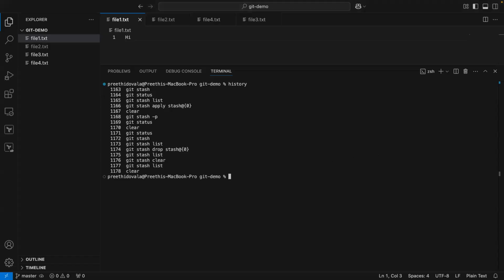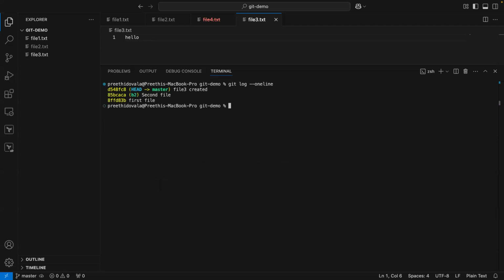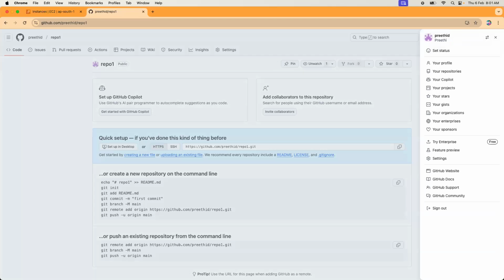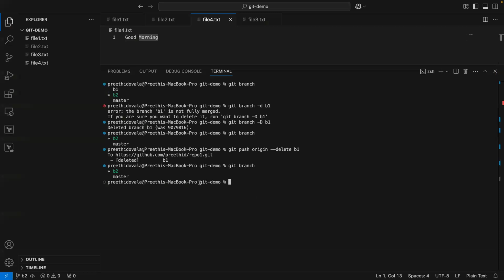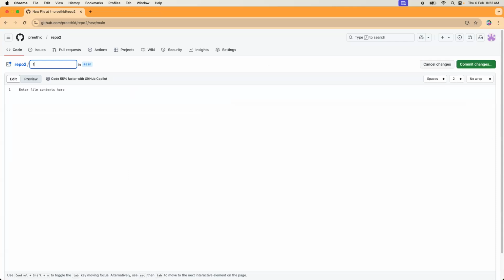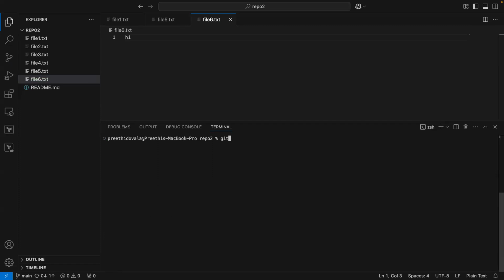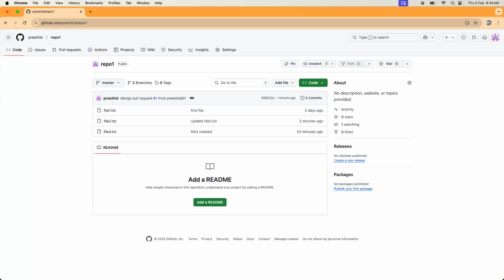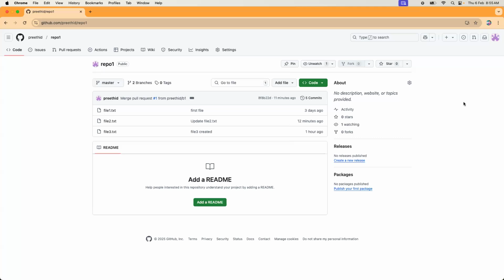DAY - 5 DEVOPS BATCH FABRUARY 2025 | GIT - DAY -4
**PAY AFTER 4 CLASSES – DEVOPS ON AWS NEW BATCH**

📅 **Start Date:** *2nd February 2025 (Sunday)*
⏰ **Time:** *7:30 AM – 9:00 AM IST (Monday to Friday)*
💰 **Fee:** *₹18,000/-*

🔹 **Why Join?**
✅ Access to Syllabus, Interview Questions, Quizzes & More
✅ Pay After 4 Classes – 100% Confidence Guaranteed!